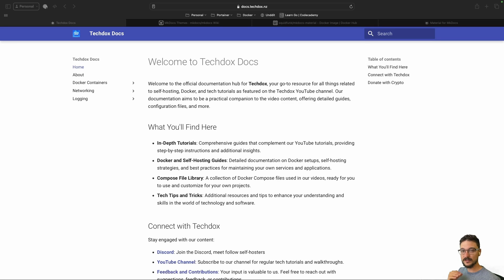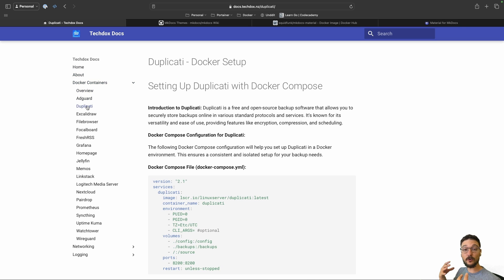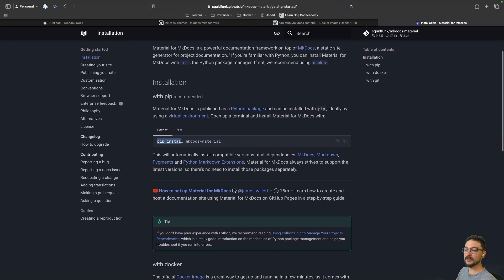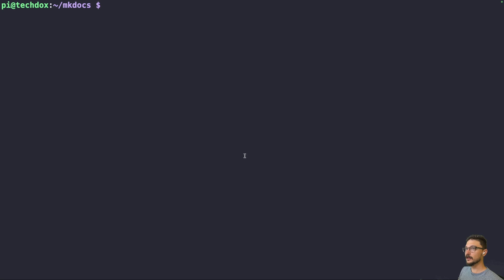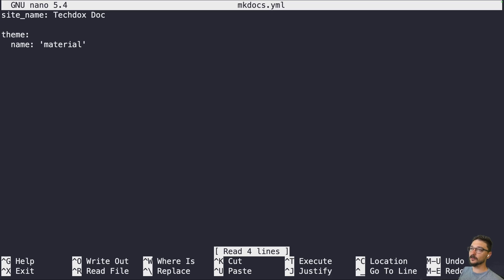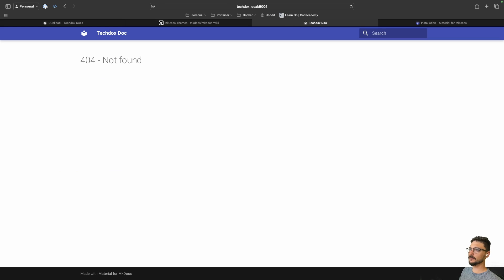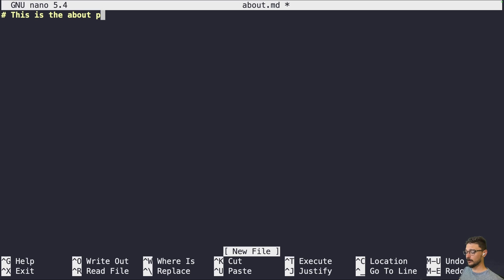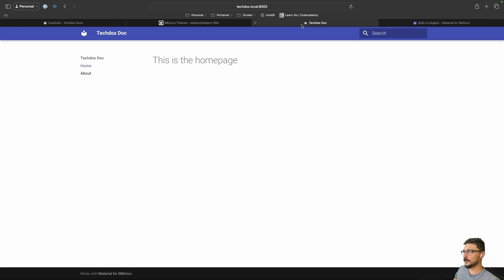Self-Hosting MKDocs Material Theme Using Docker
Welcome to another Techdox tutorial! In this video, I'll guide you through the process of self-hosting the MKDocs Material Theme using Docker. Whether you're a beginner or an experienced user, this step-by-step tutorial is designed to make the process straightforward and hassle-free.

time stamps:

0:00 Introduction
1:00 MKDocs Overview
4:00 Setup
8:55 Plugins and More
9:32 Making it Public with Cloudflare Tunnel
11:06 Summary